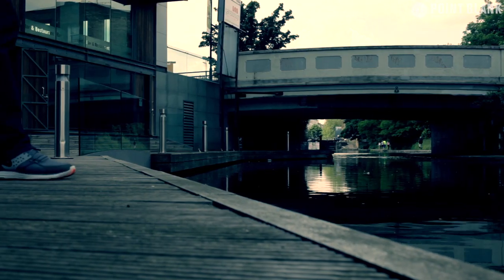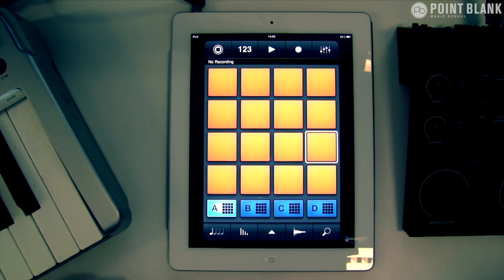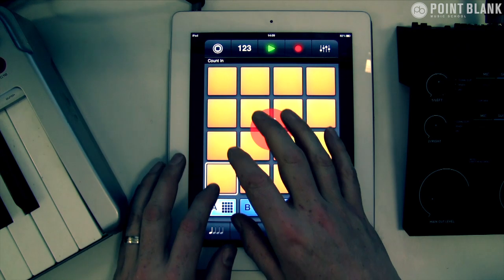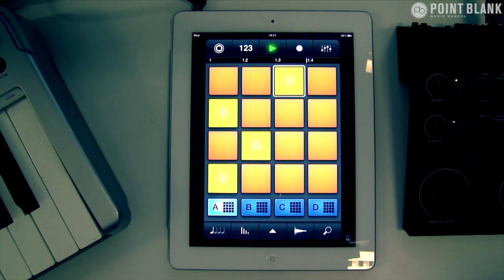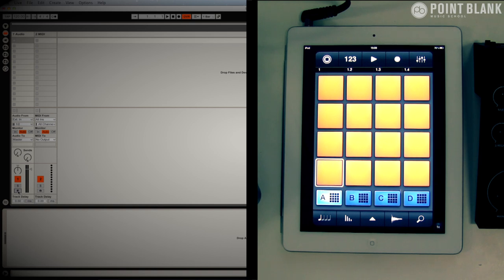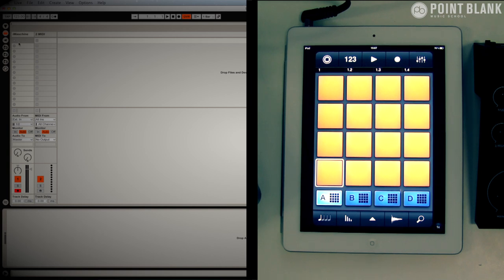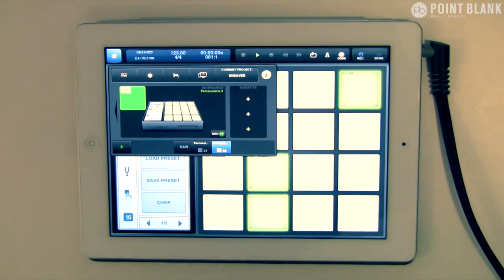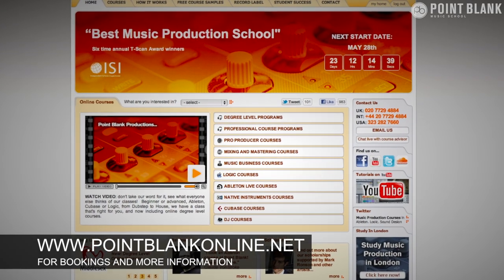How to make beats with iMaschine and Ableton Live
iOS app meets desktop DAW